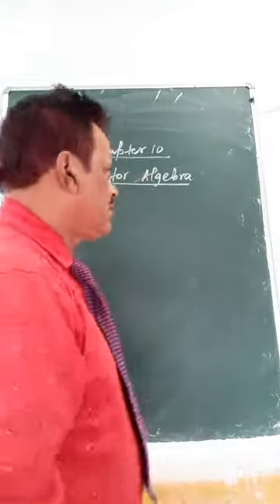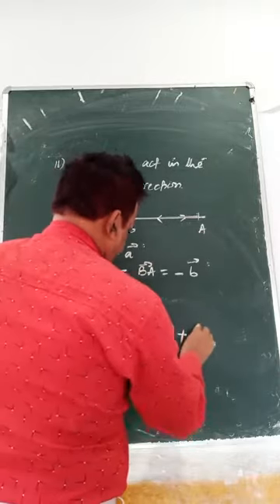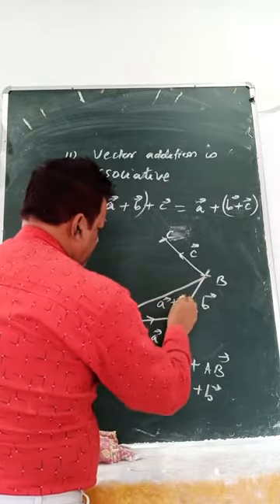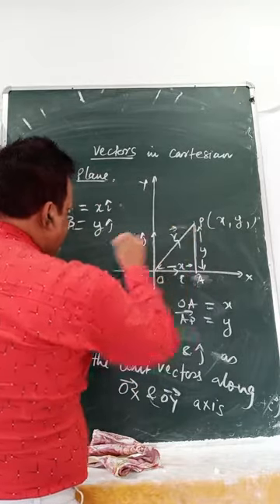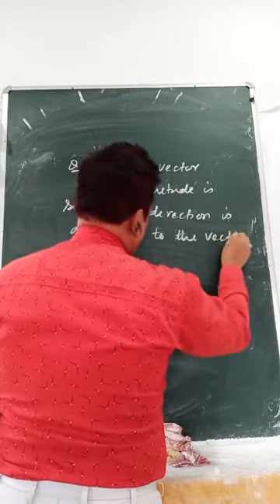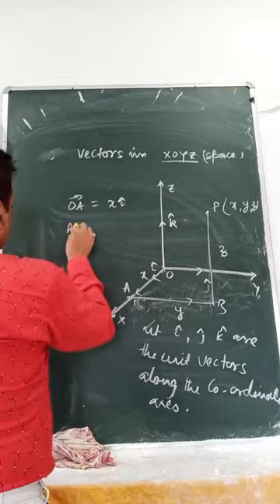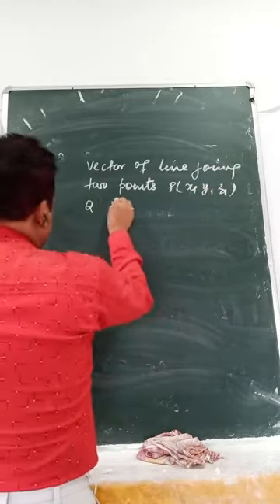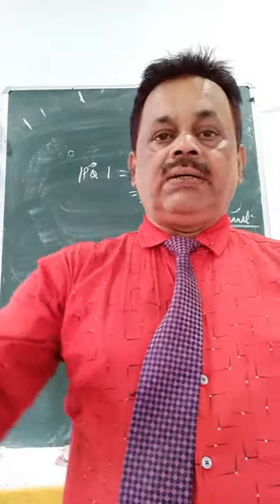Class XII MATHS DAY 70